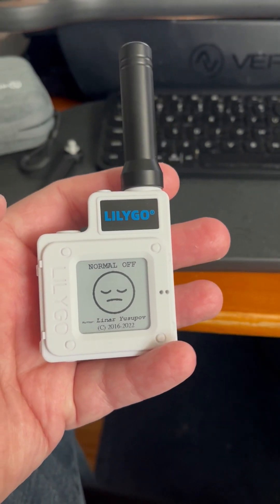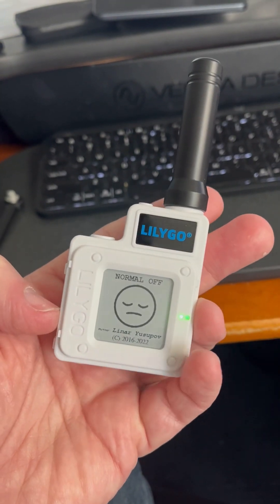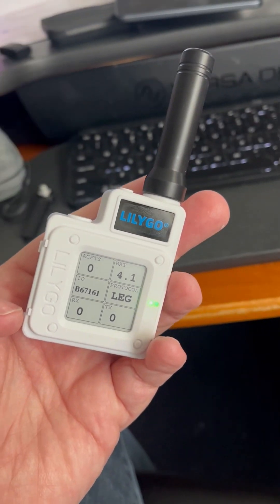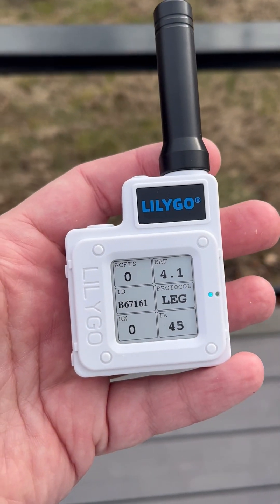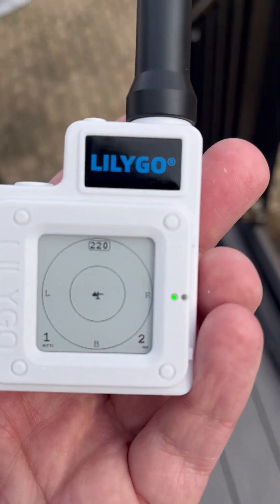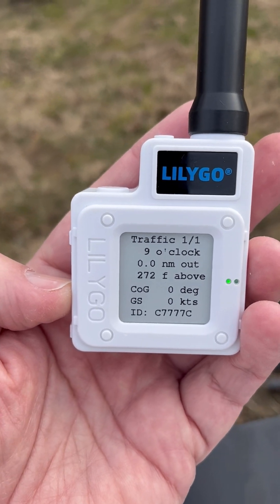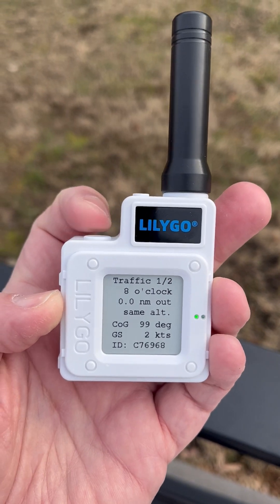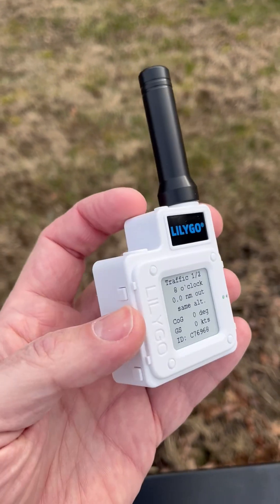T-ECHO OGN Tracker by LILYGO running SOFTRF